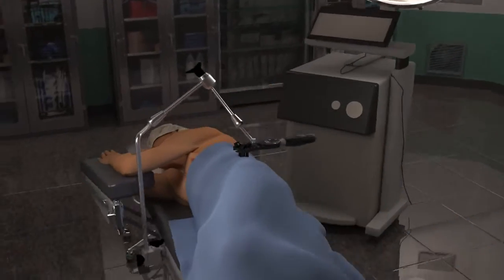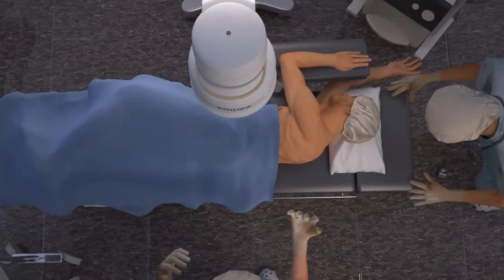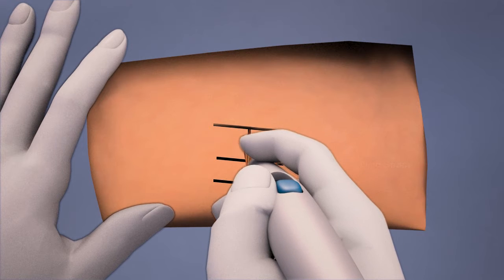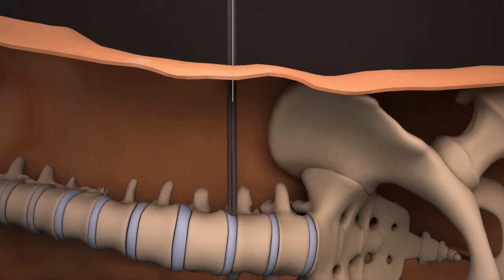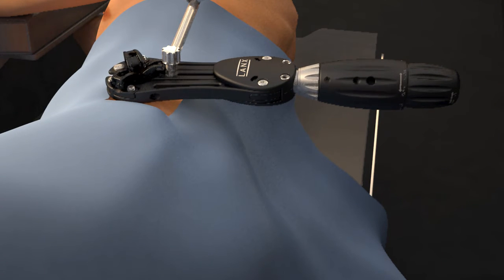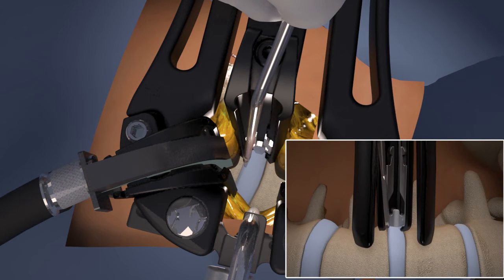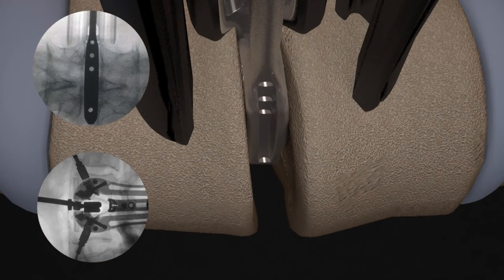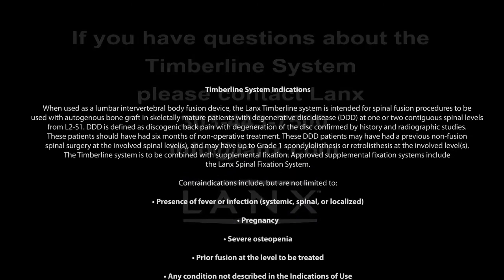TIMBERLINE® Lateral Fusion System -- Surgical Animation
Demonstrating the lateral lumbar interbody fusion technique with the Timberline® Lateral Fusion System. The lateral approach is a great option for many patients needing an interbody fusion. You may be a good candidate if you are suffering from one or more of the following conditions: degenerative disc disease with instability, degenerative spondylolisthesis (less than grade 2), adjacent level disease, recurrent disc herniation, pseudoarthrosis, degenerative scoliosis and/or post laminectomy instability.

and speak to your doctor.